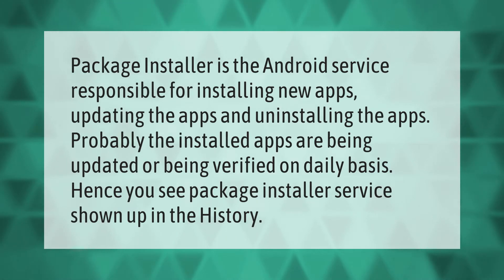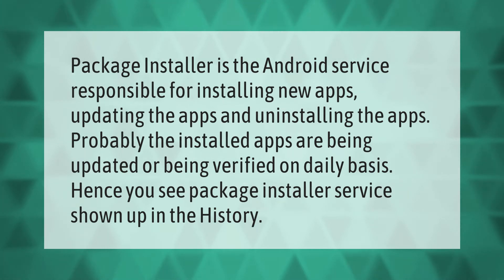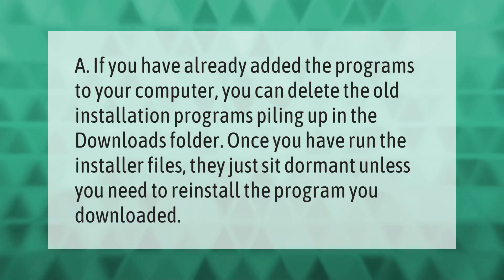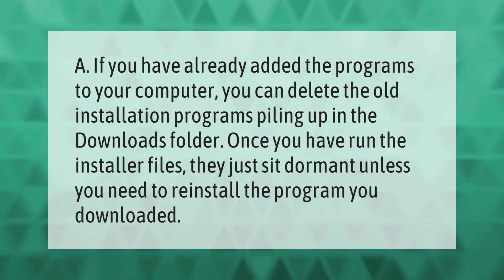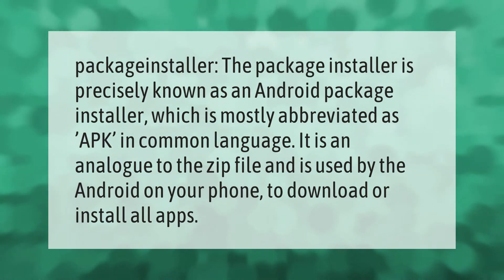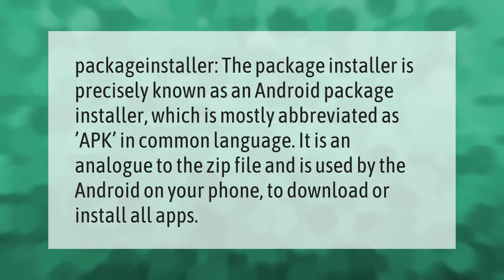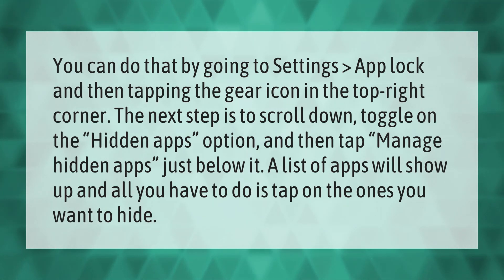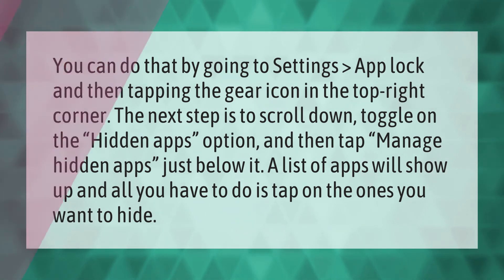What is package installer used for?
00:00 - What is package installer used for?
00:38 - Can installer files be deleted?
01:06 - What does package installer mean?
01:37 - How do I find hidden apps on Android?

Laura S. Harris (2020, December 31.) What is package installer used for?
    AskAbout.video/articles/What-is-package-installer-used-for-202440